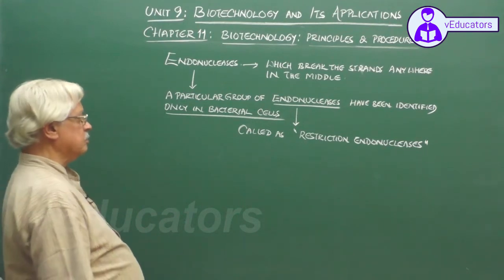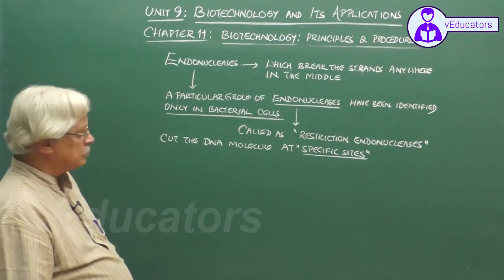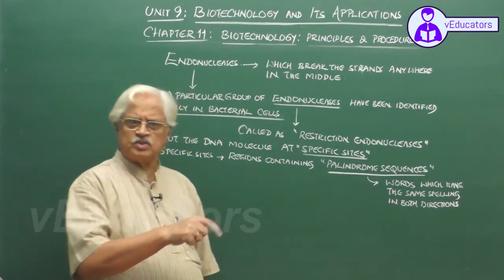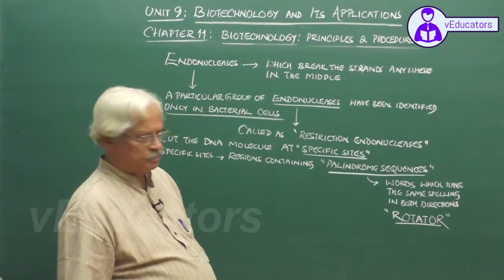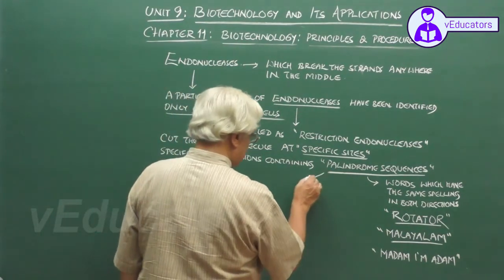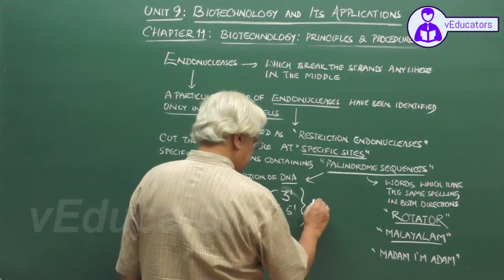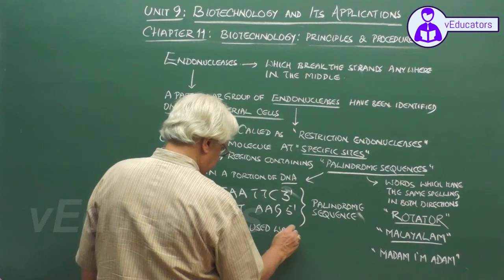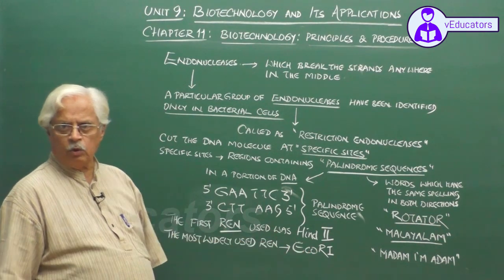_16 environmental Issues